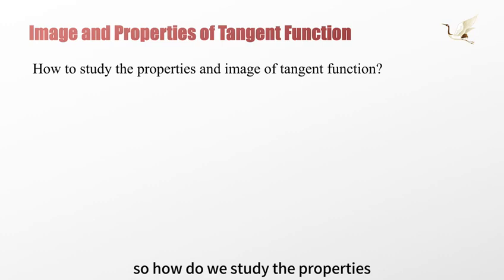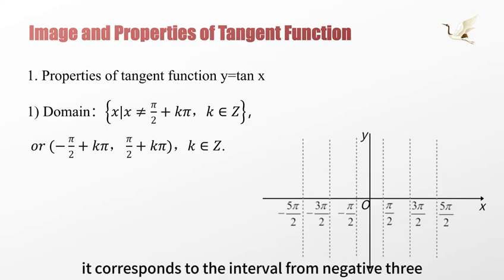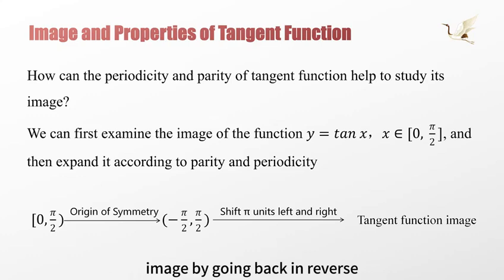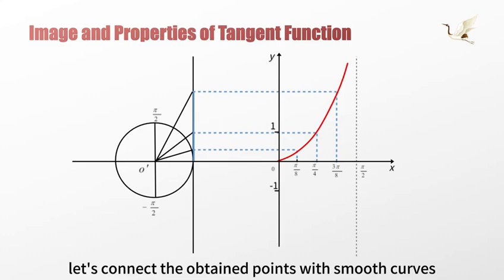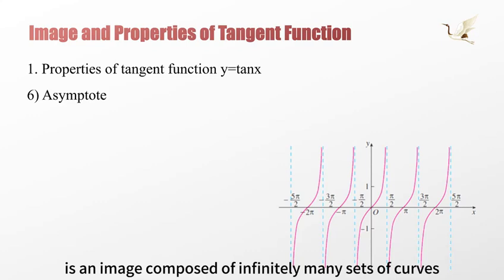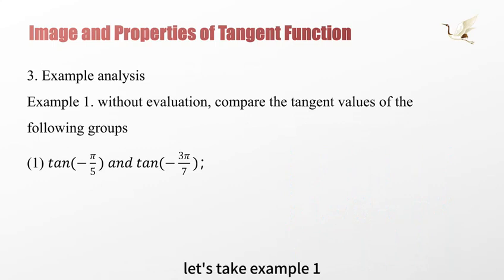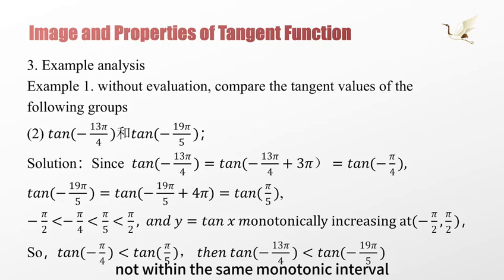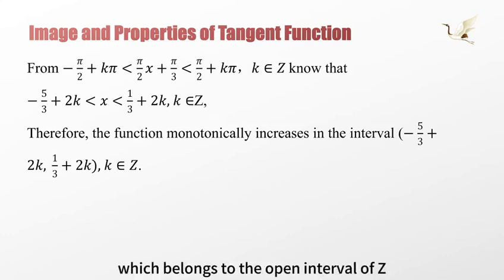🚨CSCA · Math Section 30 Image and Properties of Tangent Function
Section 30 Image and Properties of Tangent Function